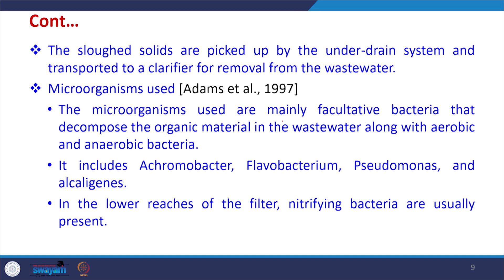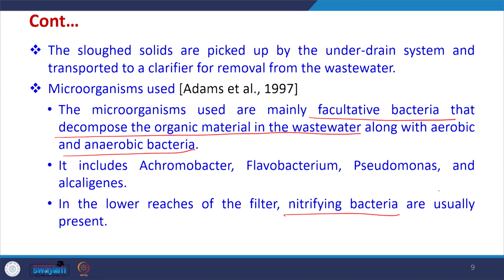Lecture 24: Trickling Filter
This lecture contains the Concept of a trickling filter and its components, Process description of a trickling filter, Factors affecting the operation of the trickling filter, Design equations for the trickling filter, and related numerical.